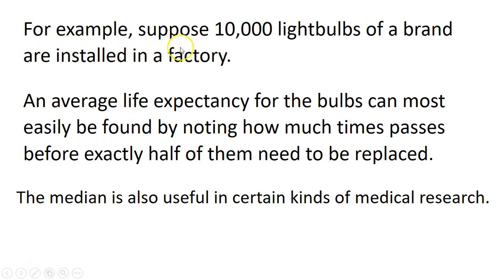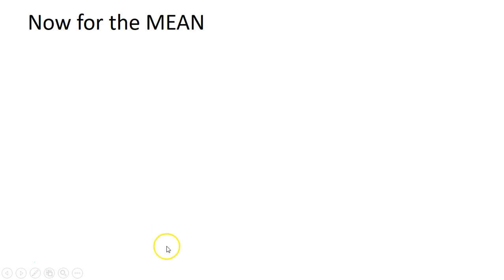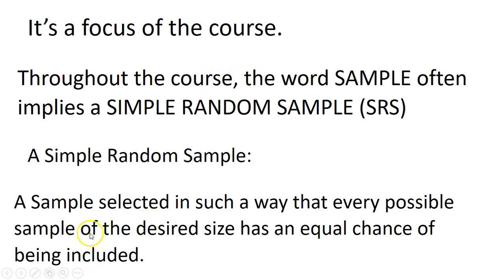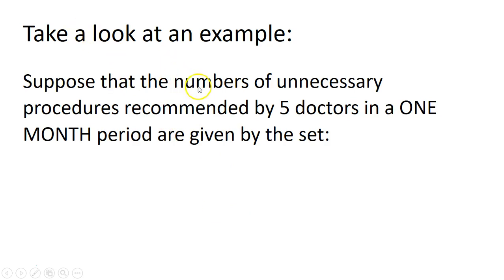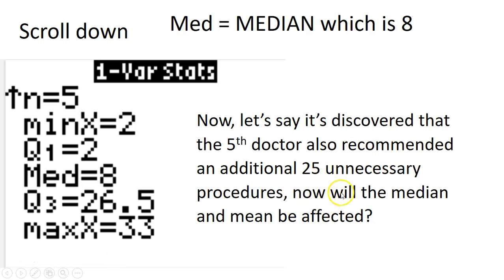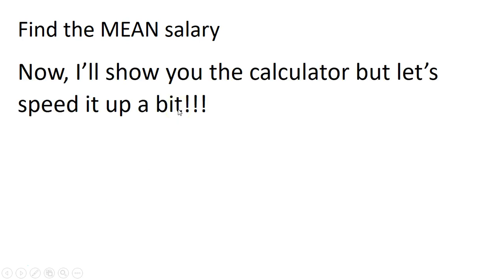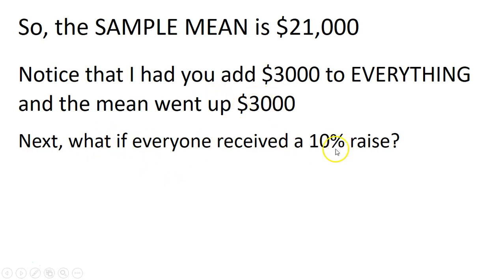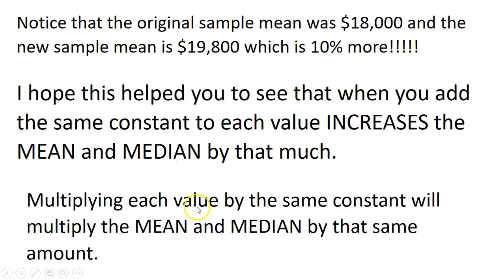CH5 U01 Overview3 Notes p9